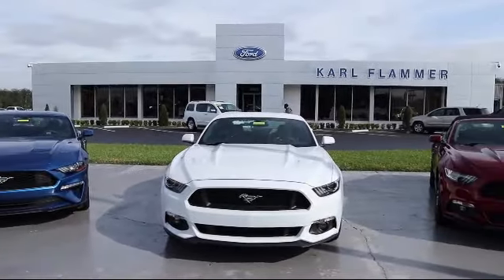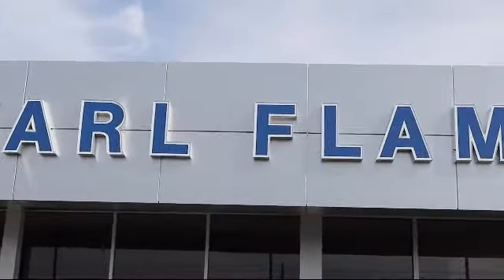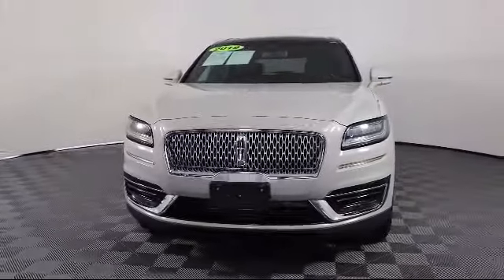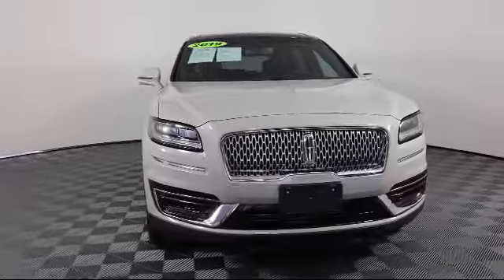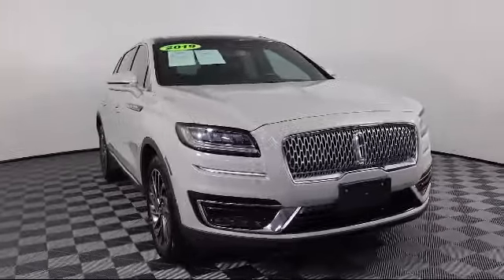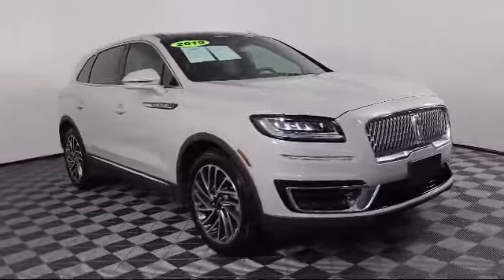2019 Lincoln Nautilus Reserve Sport Utility Tarpon Springs Anclote Holiday Trinity Palm Harbor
2019 Lincoln Nautilus Reserve Sport Utility Stock Number: 2W8E2682B Vin:2LMPJ8L93KBL42886.

41975 U.S. 19 North